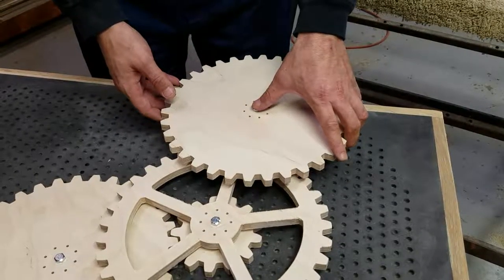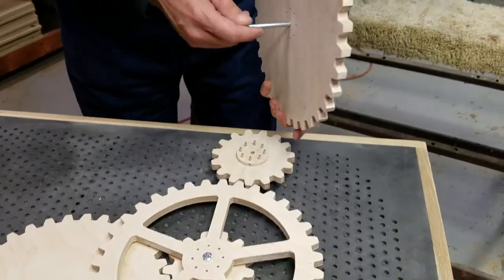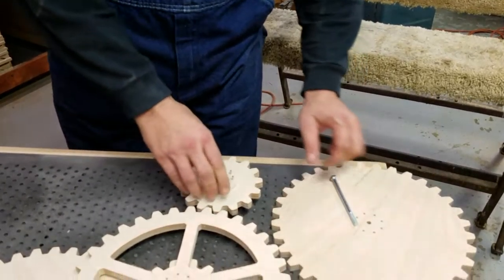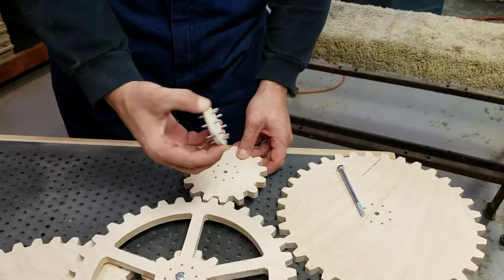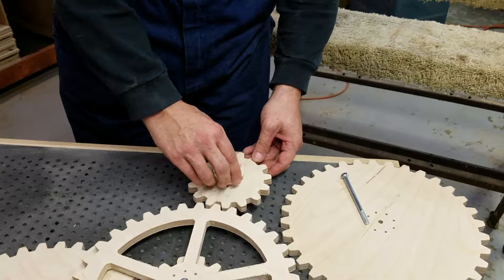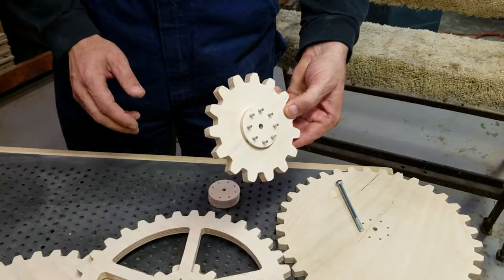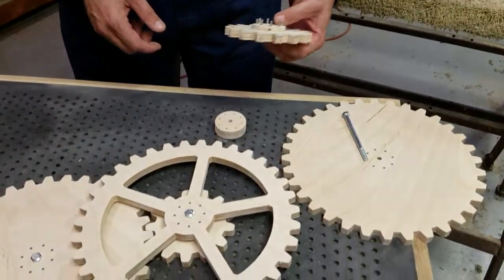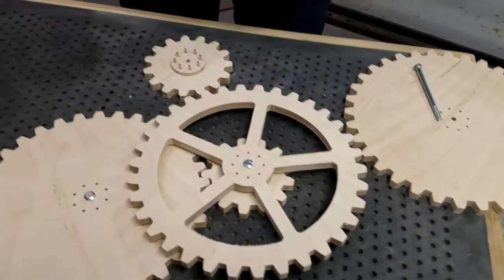Introducing the Power Hub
Cogbots is excited to release an upgrade to their gears and the addition of a power hub to make it easy to create layered gear trains, or to create changes in gear ratios.